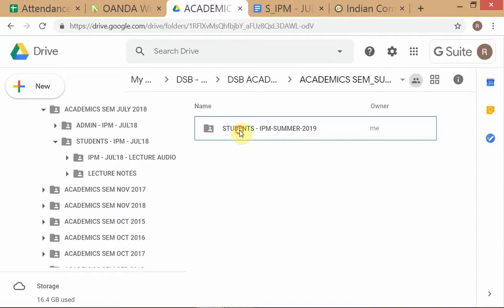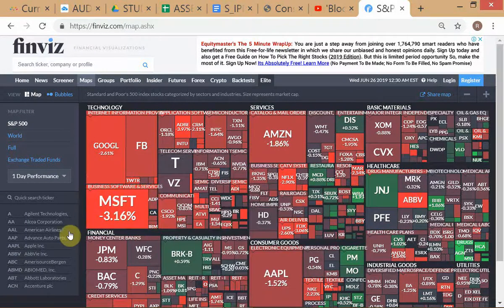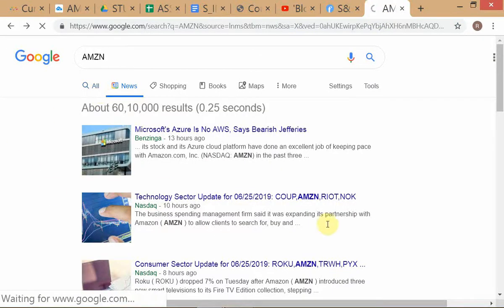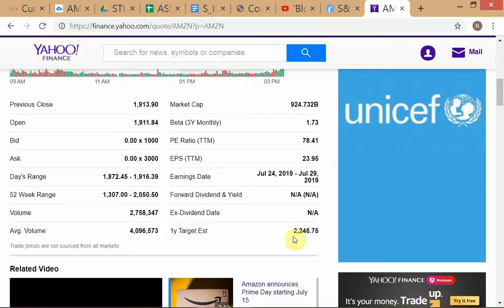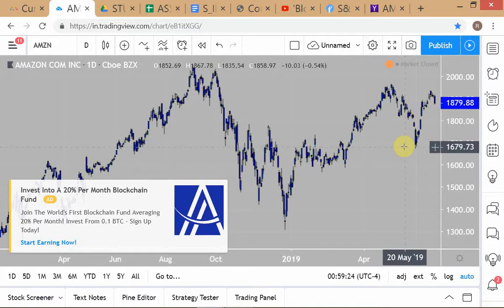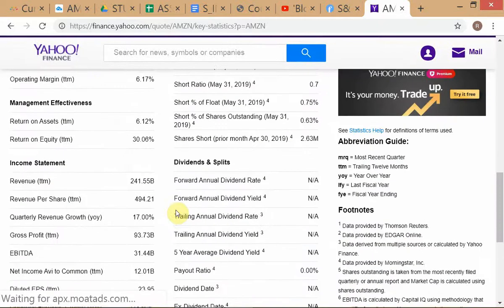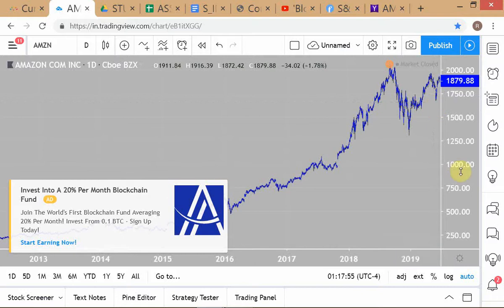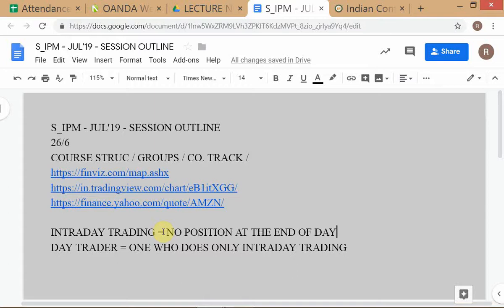IPM_SUMMER-2019 / MARKETS - Session 1 / dated 26-JUN-'19